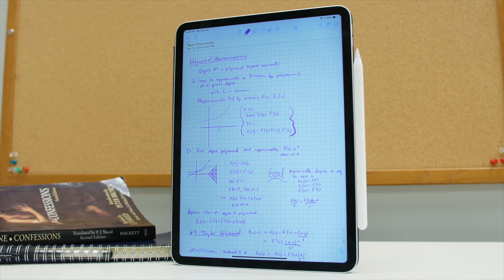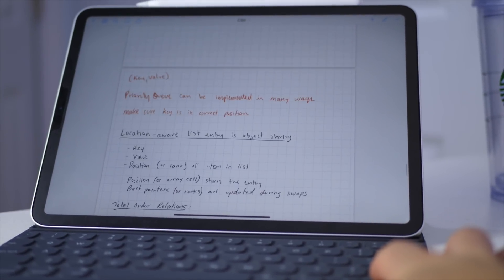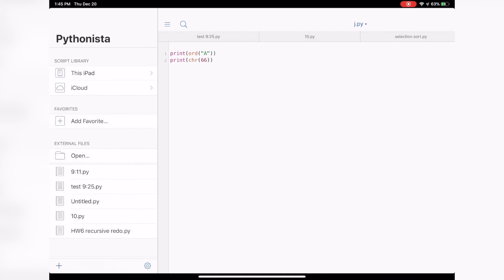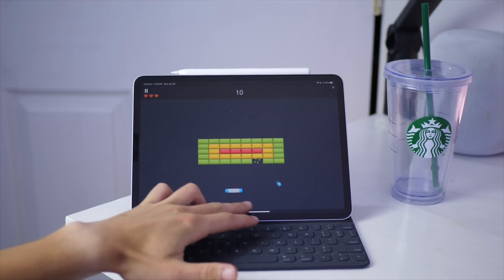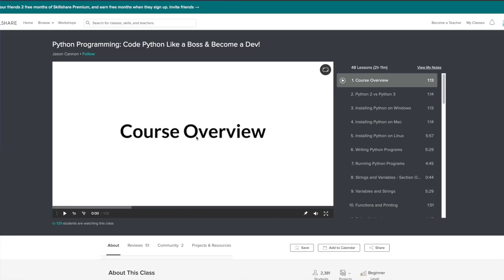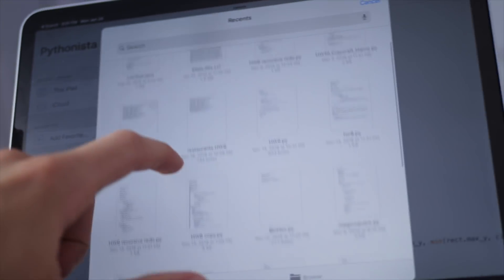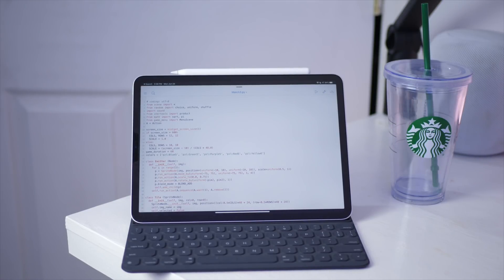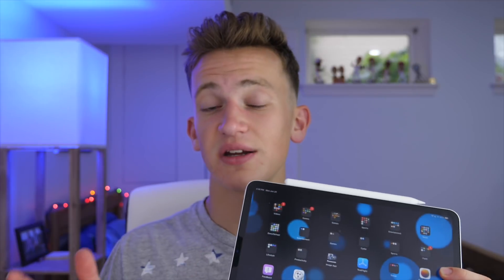Using iPad (Pro) for Computer Science Major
My experience using the iPad Pro as my first year in college as a computer science major

Camera I use: Amazon
New favorite lens for it: Amazon
Other great lens: Amazon
^But you need this adapter: Amazon
BEST affordable lens: Amazon
Microphone I use: Amazon
Mic stand/boom pole: Amazon
Lighting Kit: Amazon
Awesome portable audio recorder: Amazon